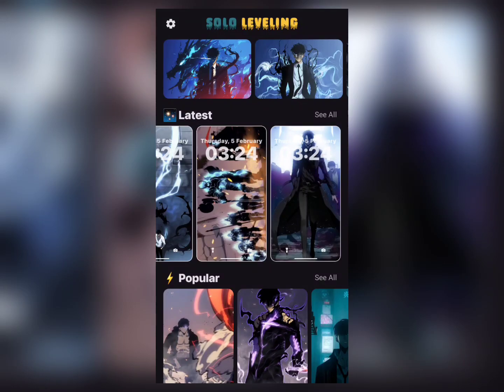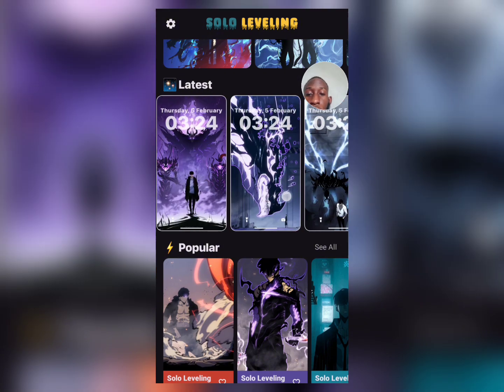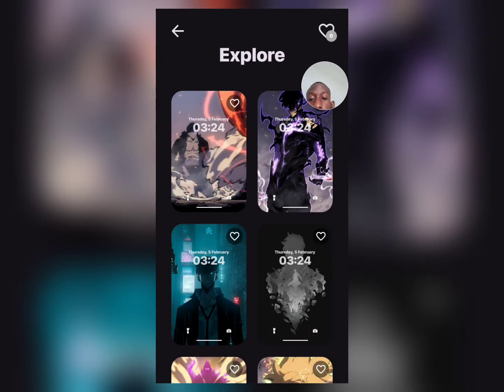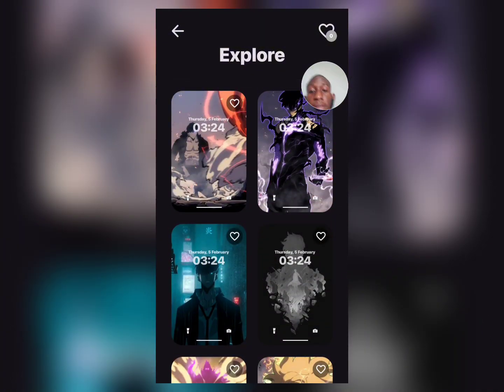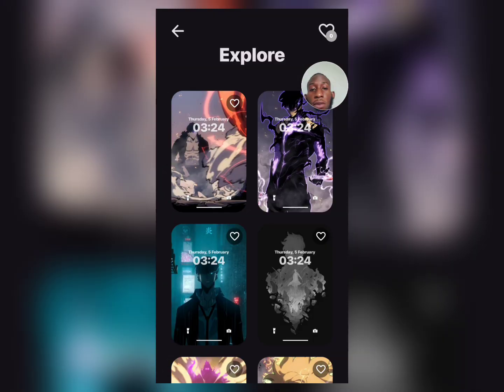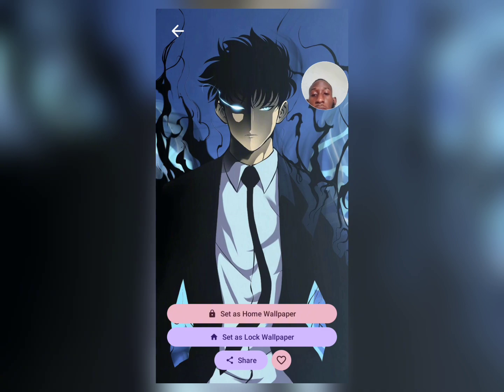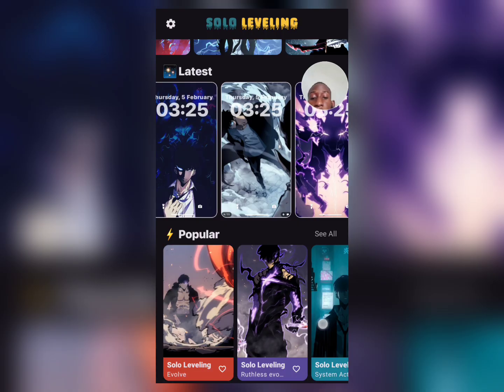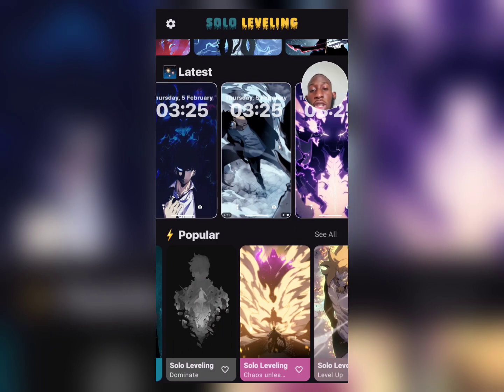Solo 4K Leveling Wallpapers How to use